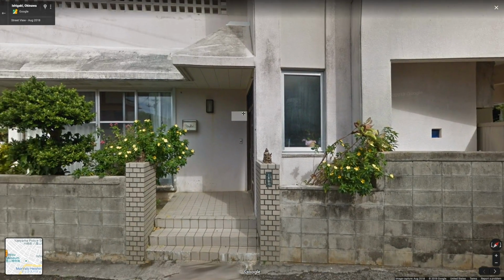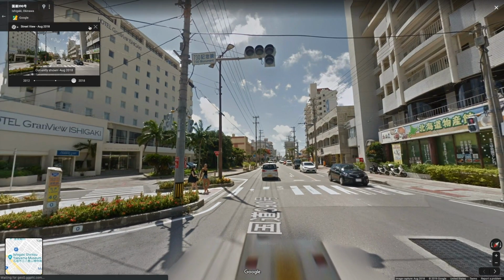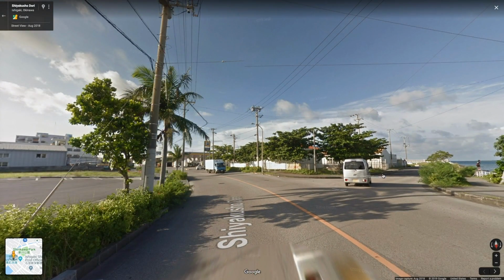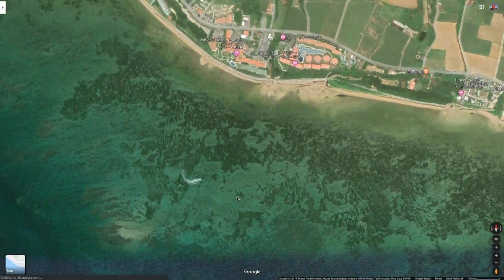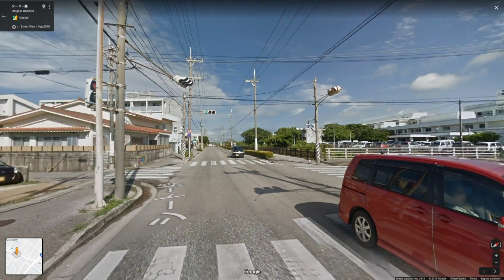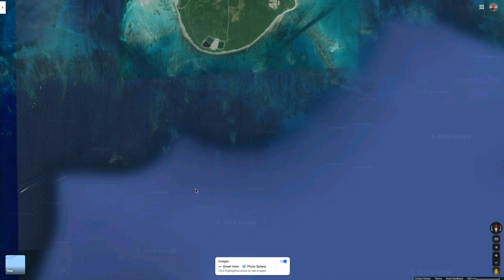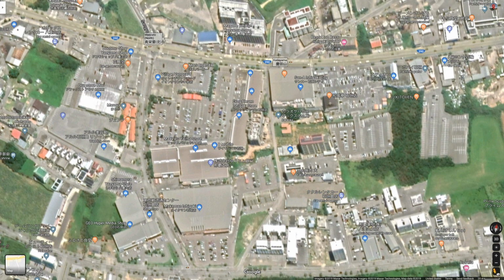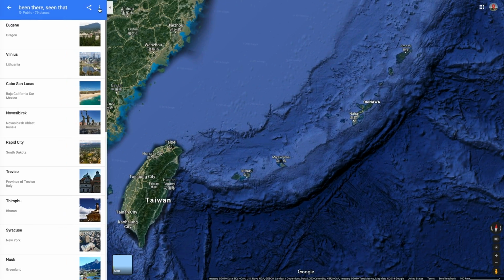Take a Virtual Tour of Ishigaki Japan!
Let's explore the world through Google Street View.

Today we are visiting Ishigaki Japan. I really liked seeing this place. Tons of shops and a so many vending machines. Great character to the buildings. Plenty of parks and oceanfront views. Scuba diving! Very warm and quite nice. Would love to go for a swim!

Here you can check out where we have been on Google Maps.

Thanks to Google for Street View.

Title Music:
CPT by Drew Banga